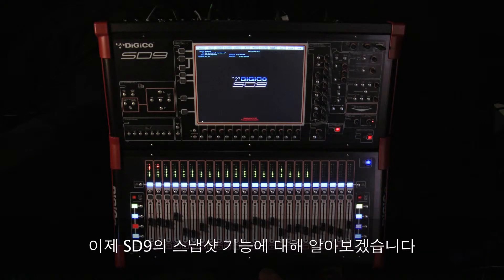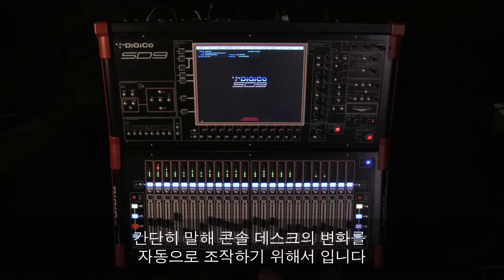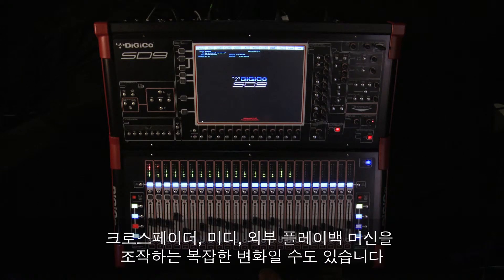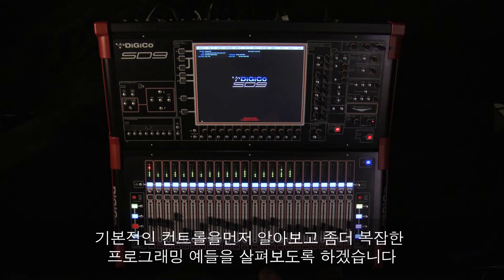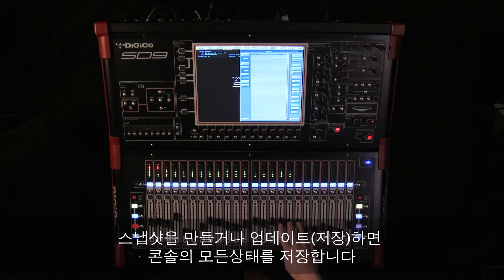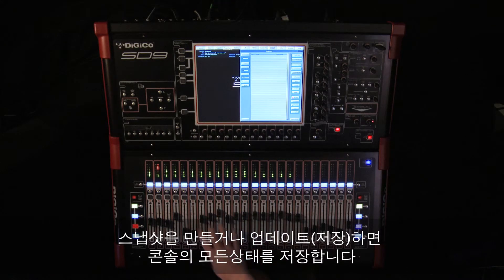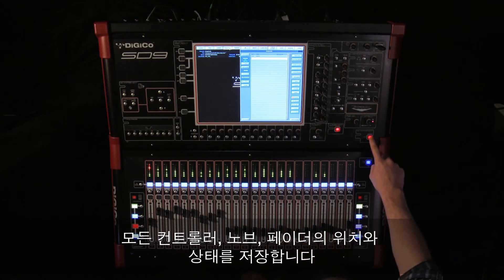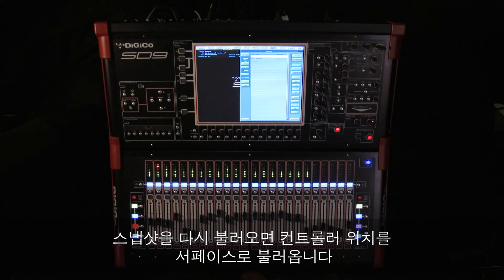사운더스 - 36.DiGiCo SD9_Snapshots Overview Chapter9 w/Korean sub